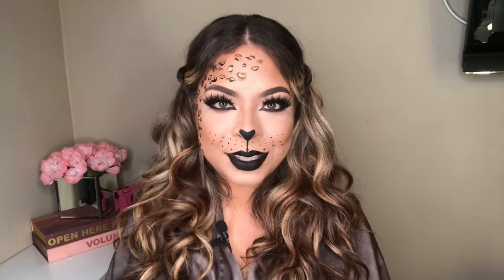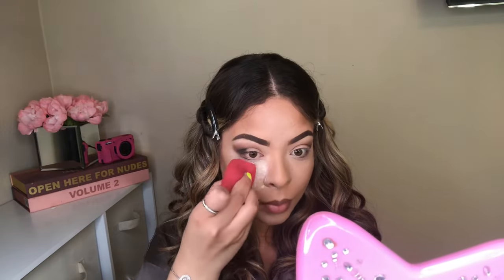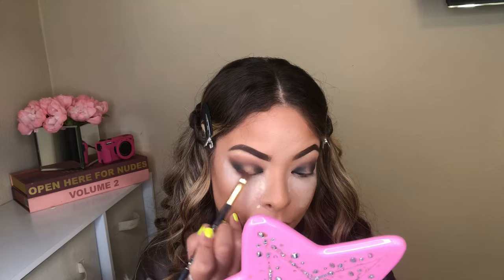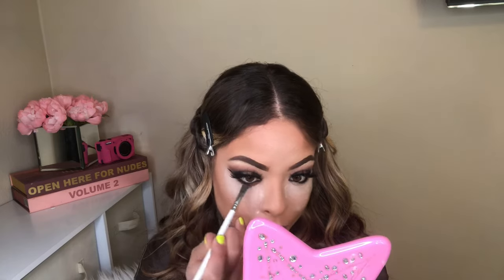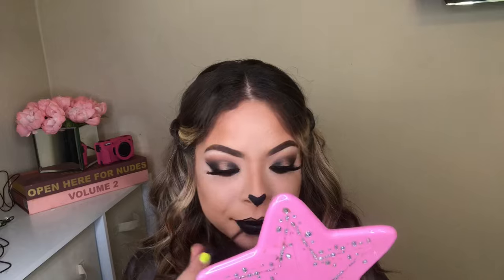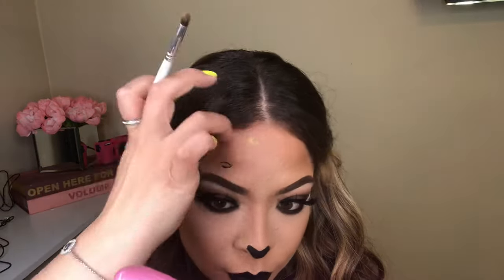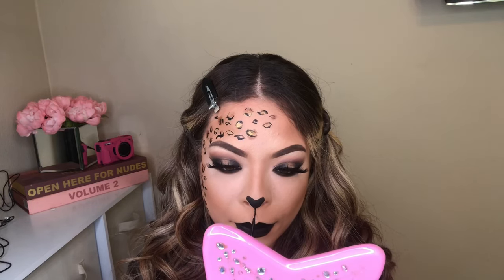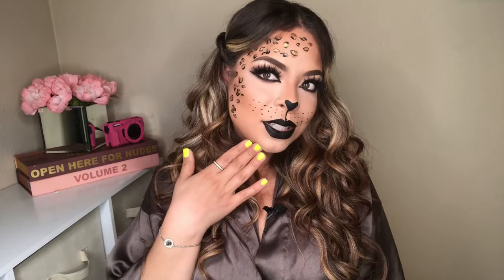LEOPARD PRINT MAKEUP | EASY TUTORIAL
THIS MAKEUP LOOK WAS CREATED WITH MAKEUP I HAD SITTING IN MY MAKEUP DRAWER 🐆🐆🐆🐆🐆🐆